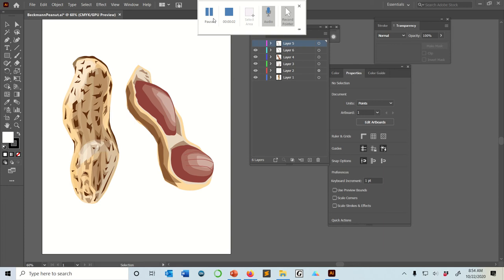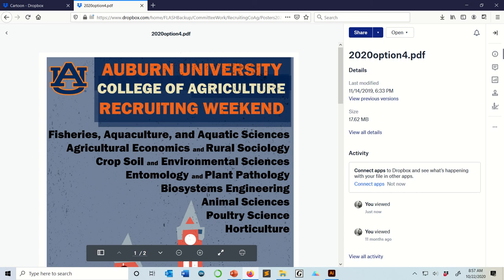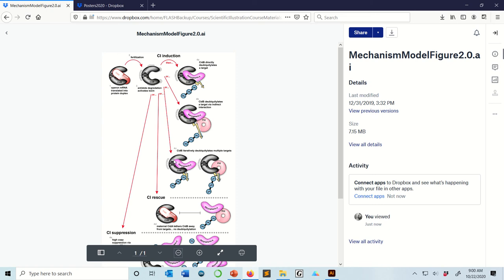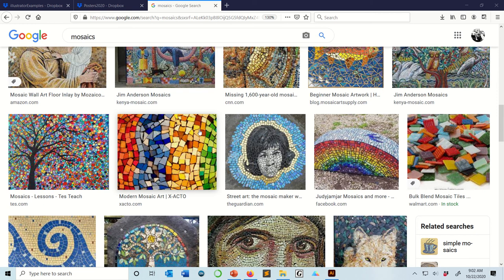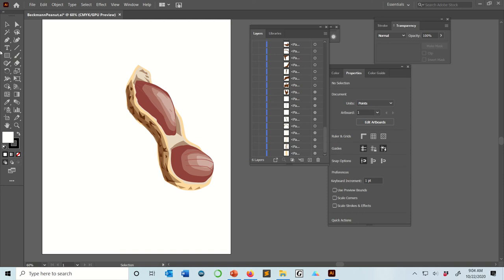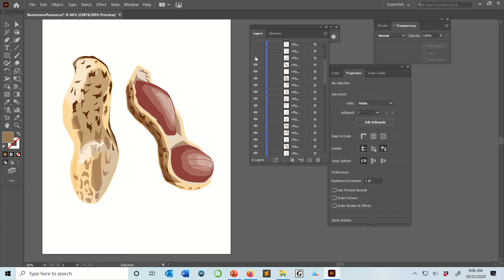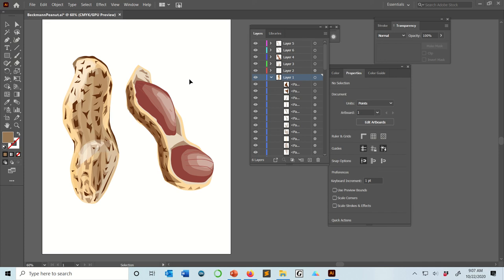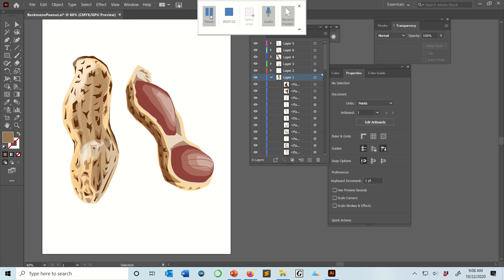Scientific Illustration 041: Starting Illustrator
I use these peanuts to demonstrate how to begin approaching art making in illustrator.

BUY BECKMANN BOOKS:

38: Here were hanged 38 Sioux Indians Dec. 26, 1862